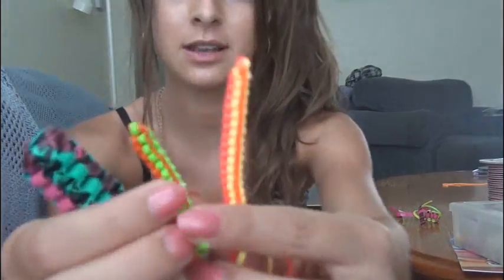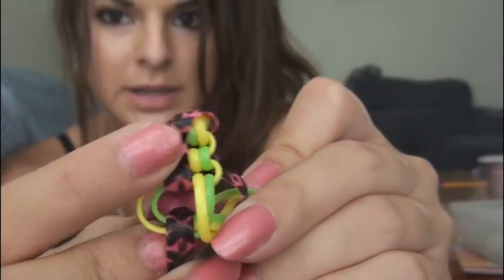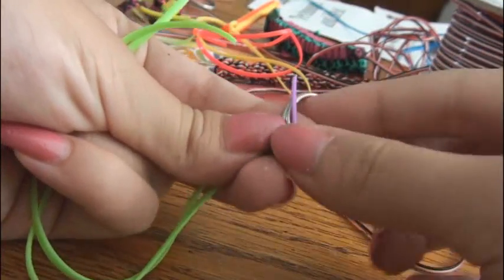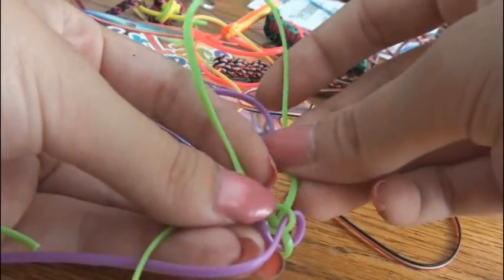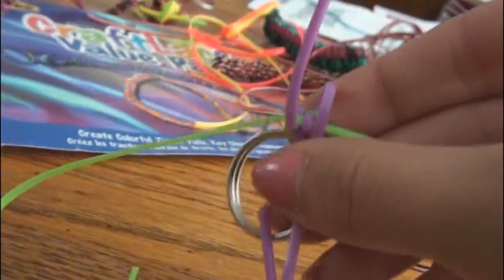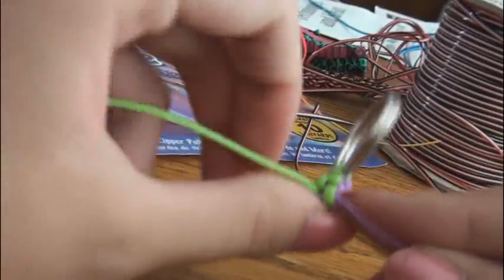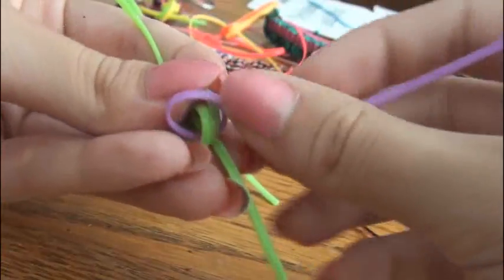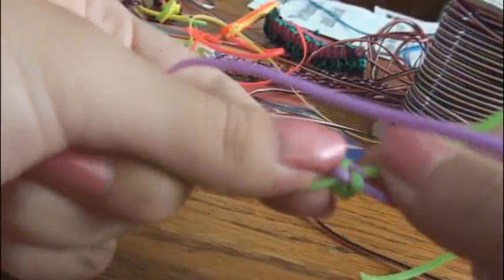Boondoggle Basic Box // Square Stitch && Starting. | SoCraftastic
Also known as a lanyard, gimp, scoubidou cord, craft lace...

: : : SEND ME MAIL : : :
Sarah Takacs